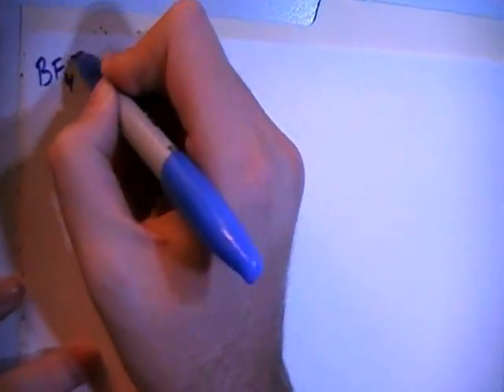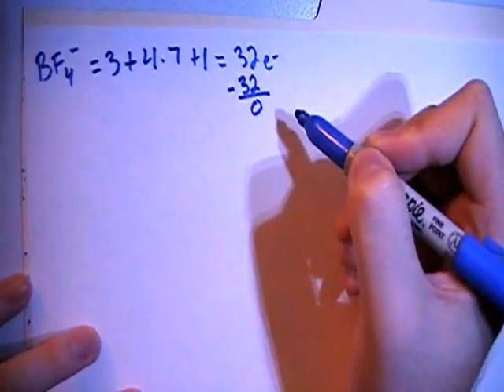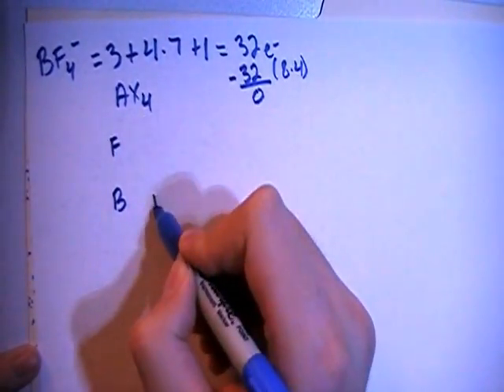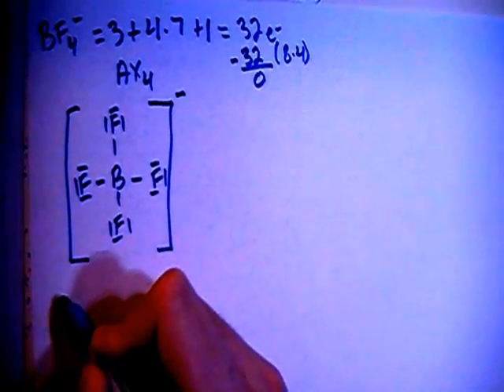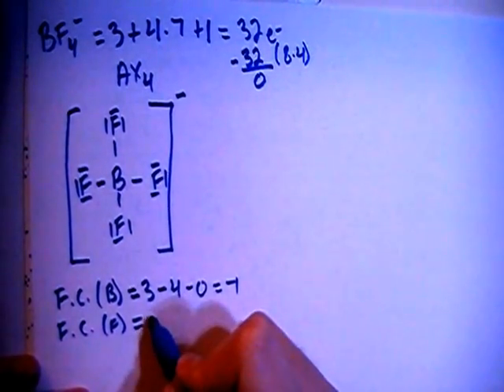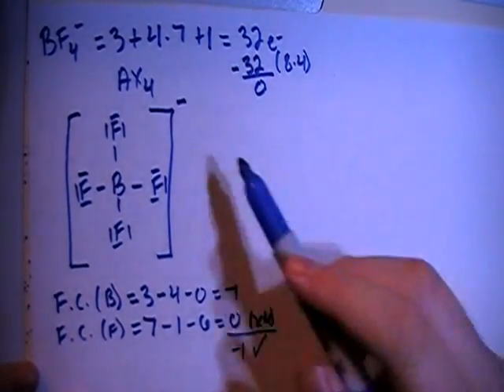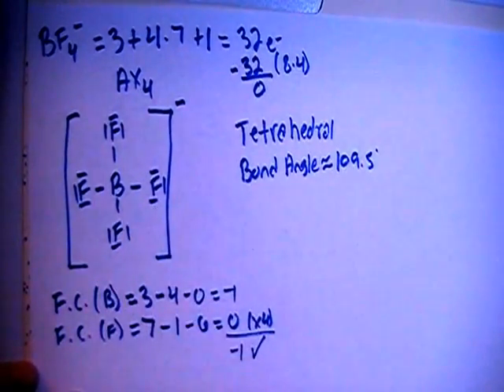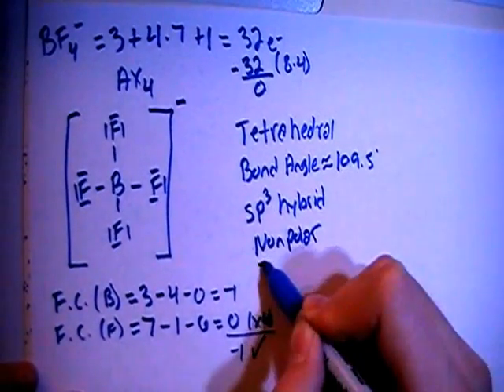Tetrafluoroborate Ion BF4 - Lewis Dot Structure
A video explanation of how to draw the Lewis Dot Structure for the Tetrafluoroborate Ion, along with information about the compound including Formal Charges, Polarity, Hybrid Orbitals, Shape, and Bond Angles.